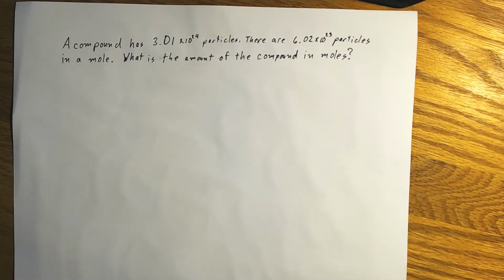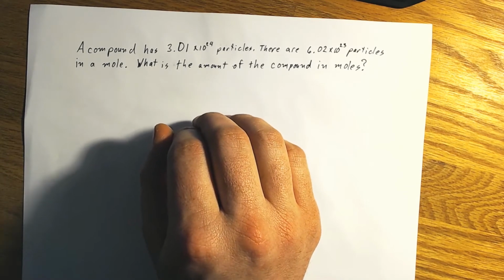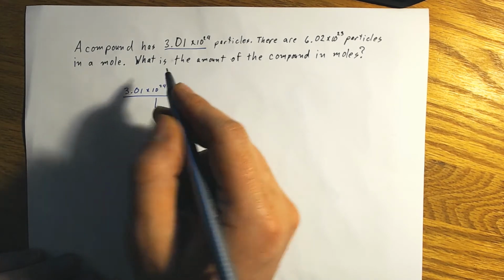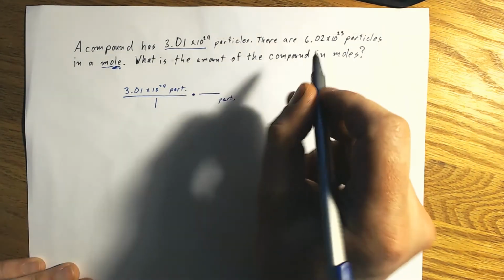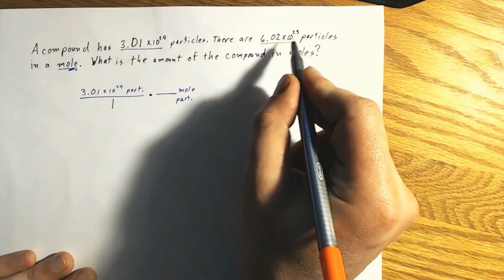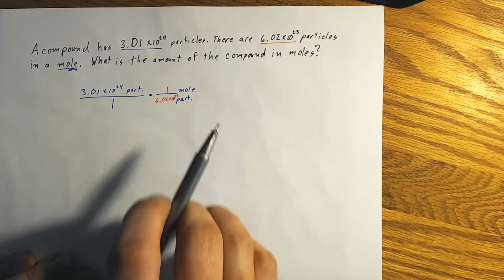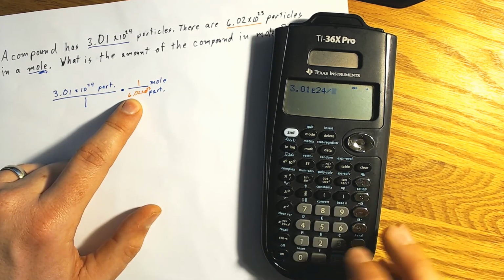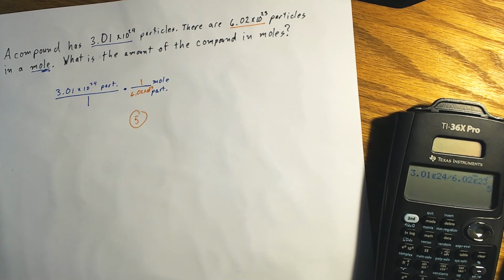QEQ Conversion from Particles to Moles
This is the first video in a new "series." Okay, it's less of a series and more of a pulling back of the curtain. As we move forward, it will happen that we make short videos to answer particular questions. Instead of hiding those away, we thought we would go ahead and upload them public for all to see. That way, more people can benefit from the answering of the questions.